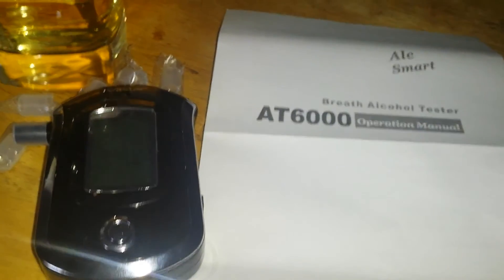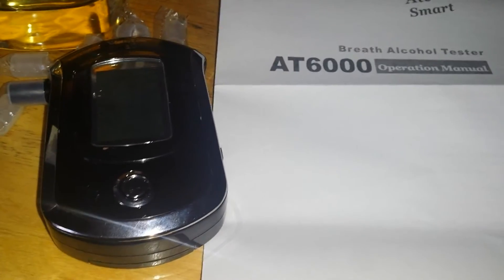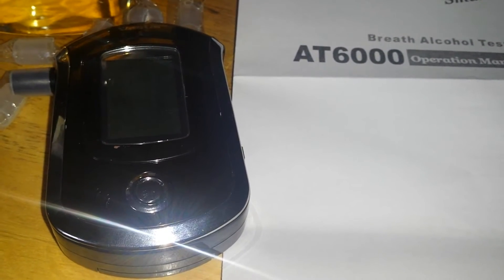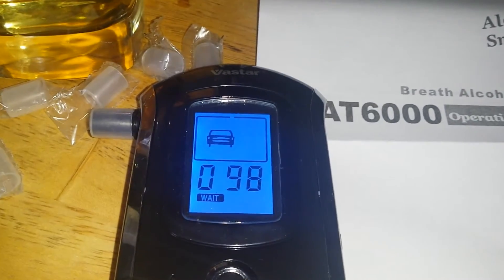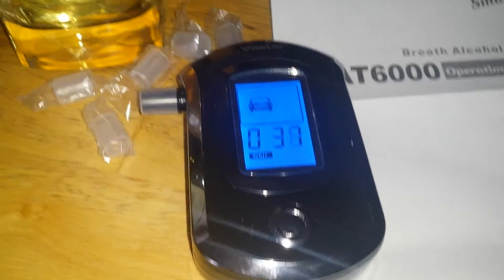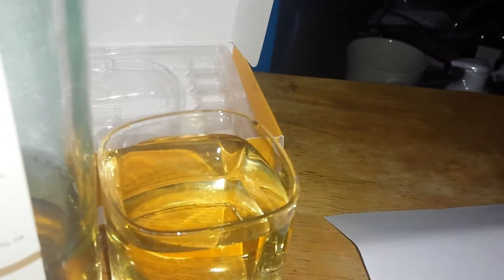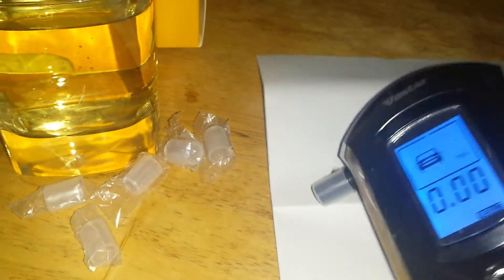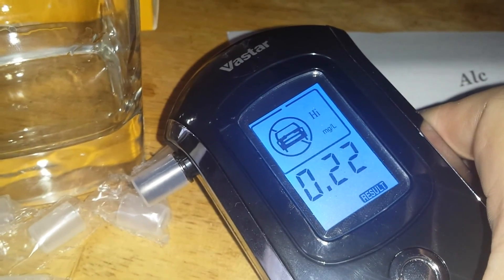Vastar® Professional Breathalyzer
REVIEW: Vastar® Professional Breathalyzer with Semi-conductor Sensor and LCD Display Digital Breath Alcohol Tester with 5 Mouthpieces Fit for Drivers and Breast-feed Mothers.